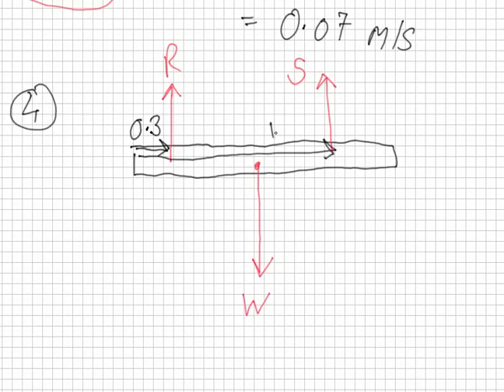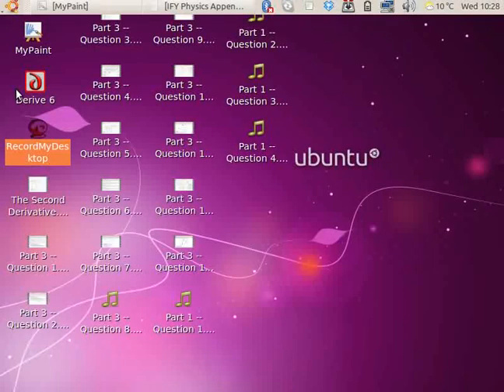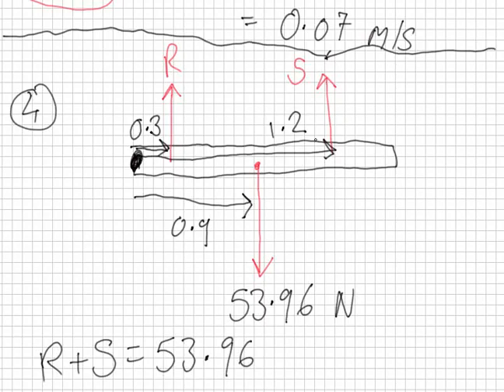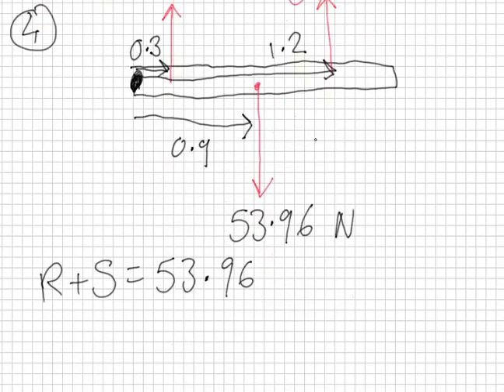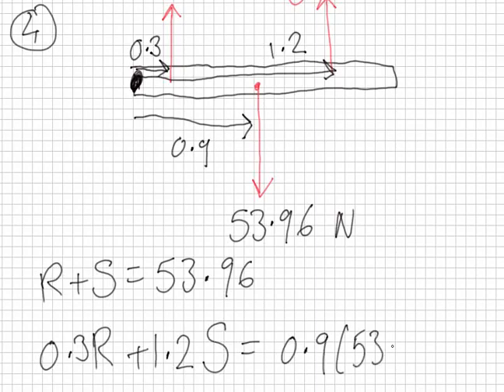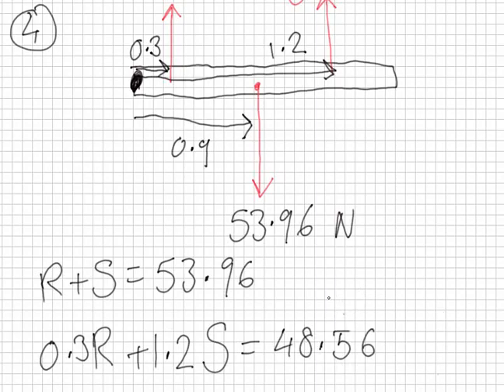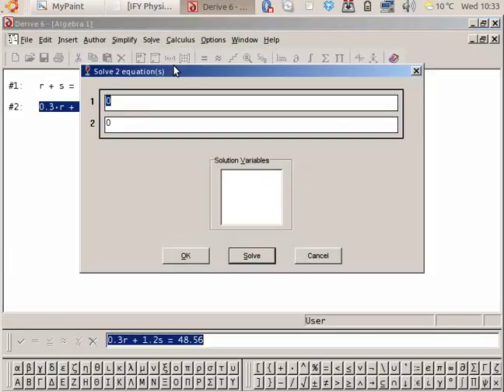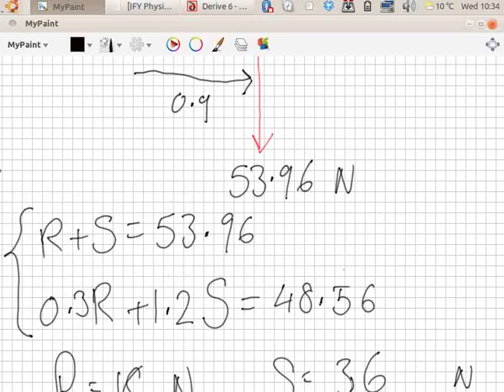Part 1 Question 4